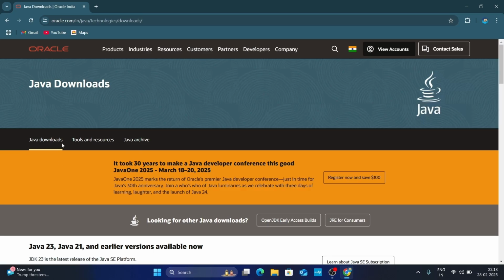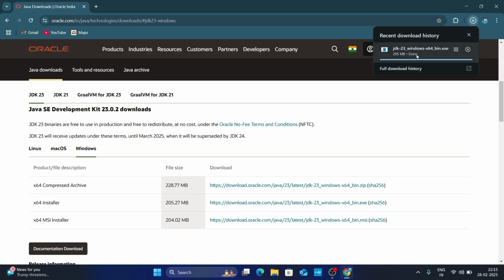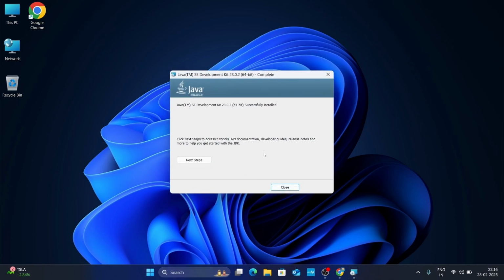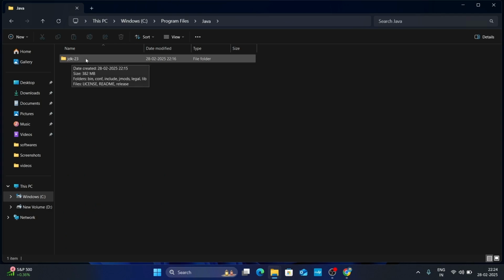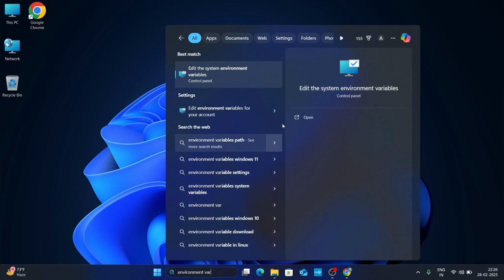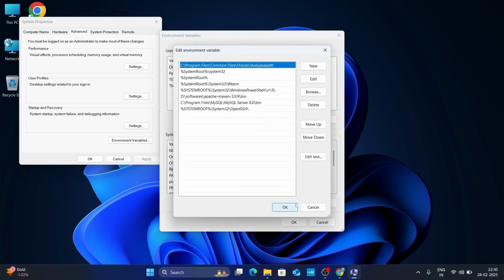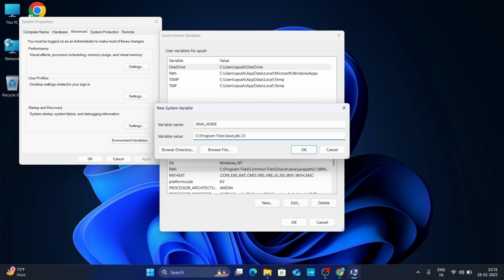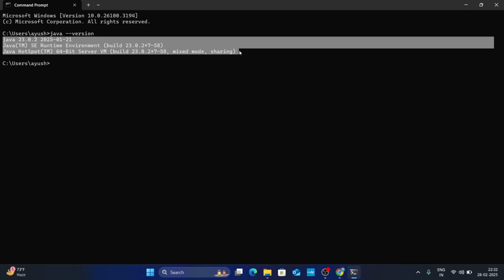How to Install Java JDK 23 on Windows 10/11 | Set Up JAVA_HOME & PATH (Step-by-Step)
Want to install Java JDK on Windows 10 or 11 but not sure how? This step-by-step tutorial will guide you through the entire process, from downloading & installing Java JDK to setting up JAVA_HOME & PATH environment variables for a smooth Java development experience.

🚀 In This Video, You'll Learn:
✔️ How to download & install Java JDK (latest version) on Windows
✔️ How to set up JAVA_HOME & PATH environment variables
✔️ How to verify Java installation using Command Prompt

💬 Facing issues? Drop a comment, and I'll help you!